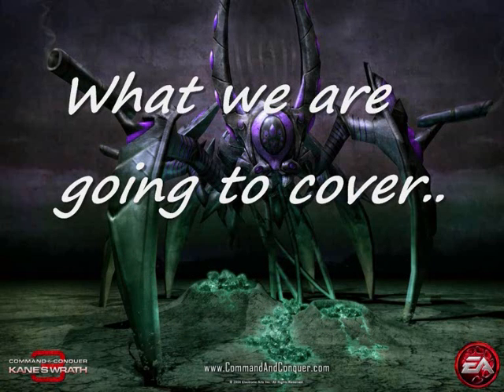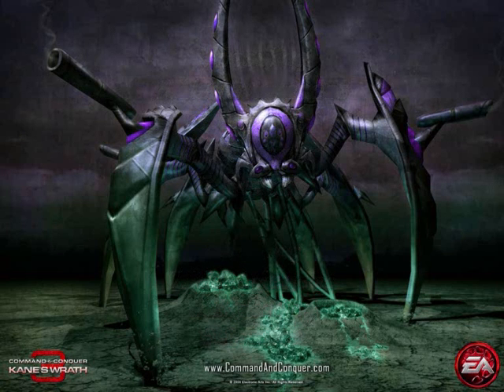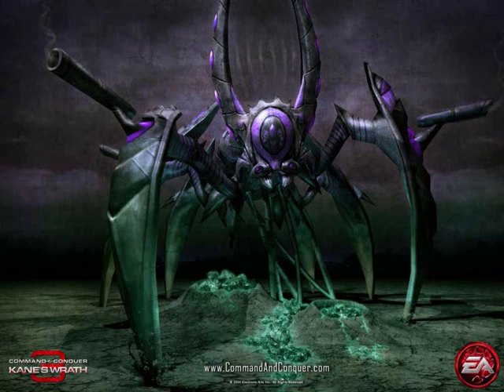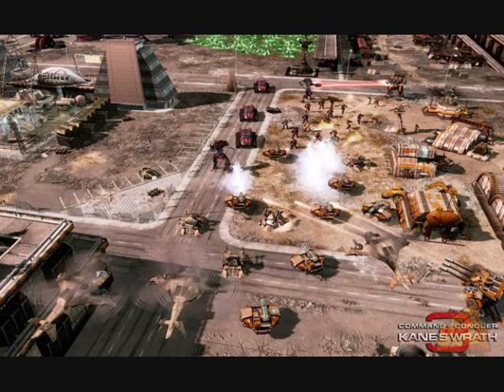CnC3 Kanes Wrath: The ultimate strategy guide (part 1)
welcome to the first installment of my ultimate strategy guide to command and conquer 3 kanes wrath
we will cover a lot in this three part guide!